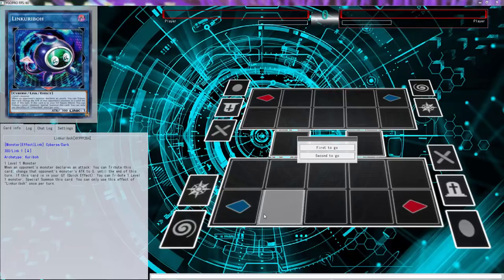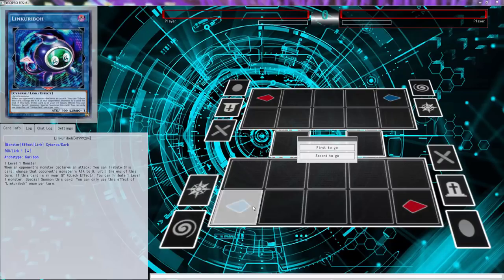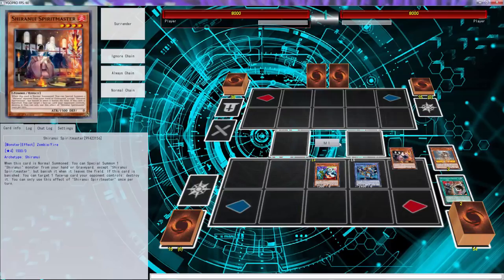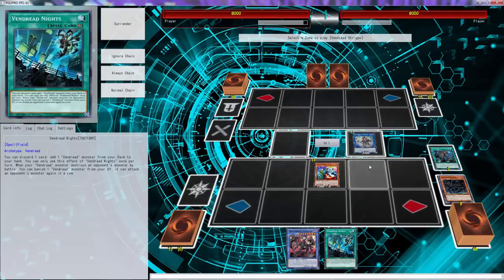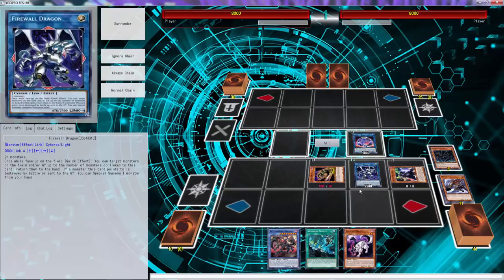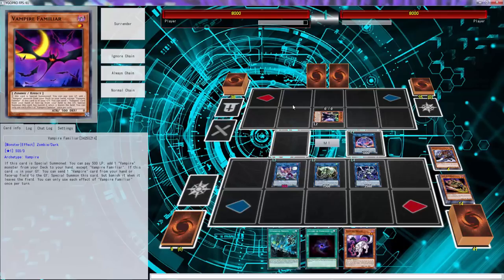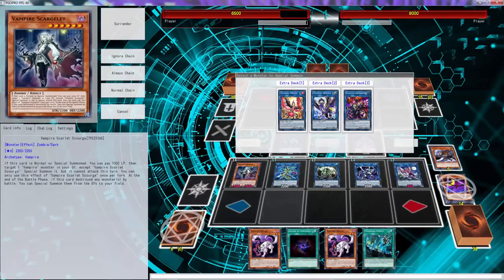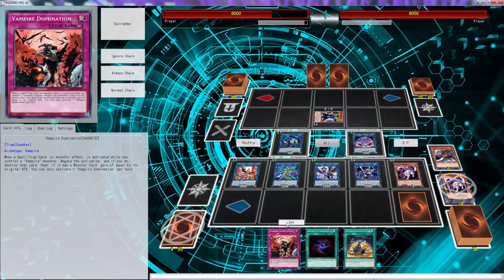2 CARD ZOMBIE EXTRA LINK COMBO!!! MCBUSTED Play of the Day: Ep 5